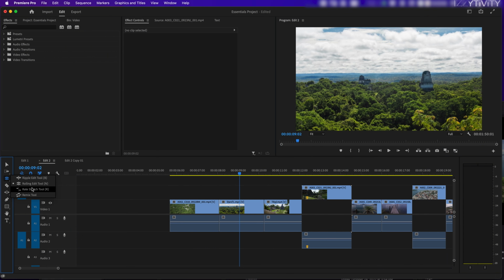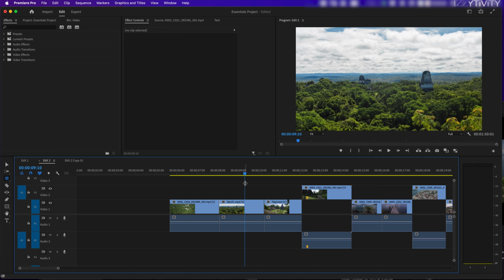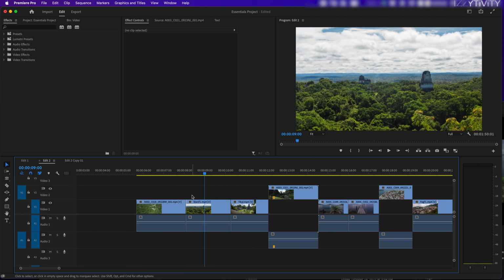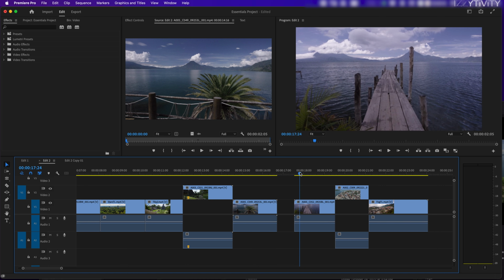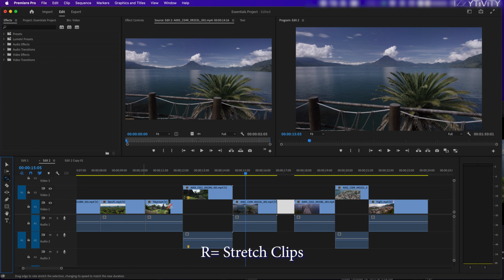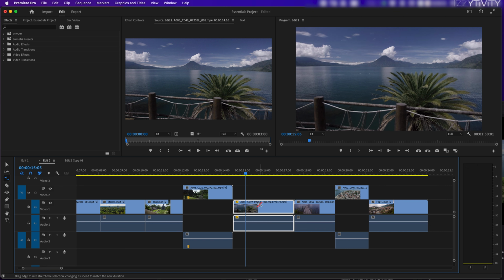8.8 Stretching clips with Stretch Tool